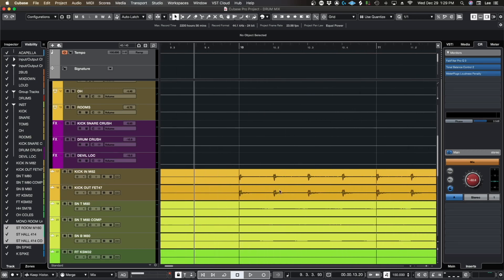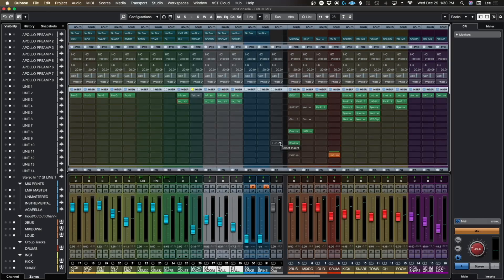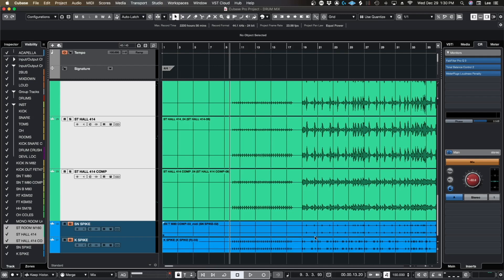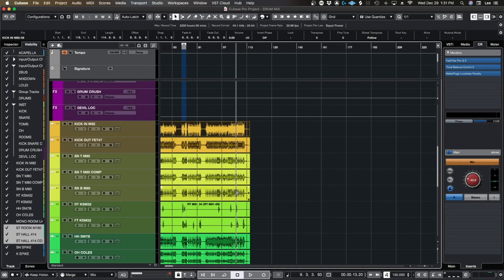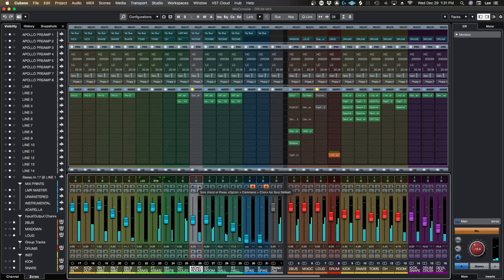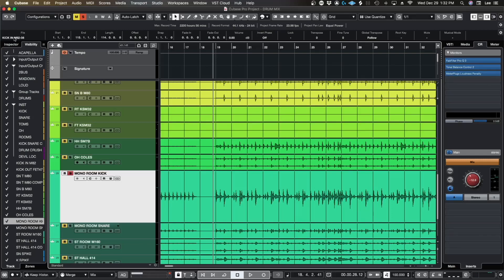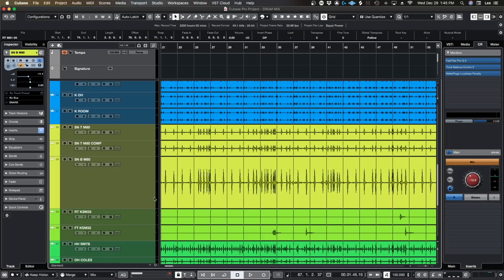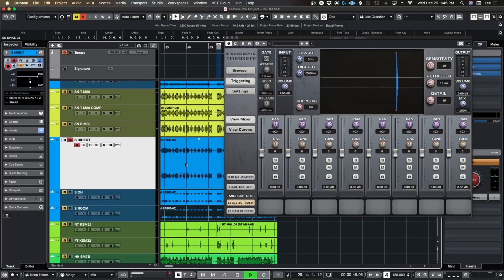How to SAMPLE blend your drums the RIGHT WAY !! | The Hourglass Room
Thiis is a step-by-step guide to how I blend samples into drums the RIGHT way.